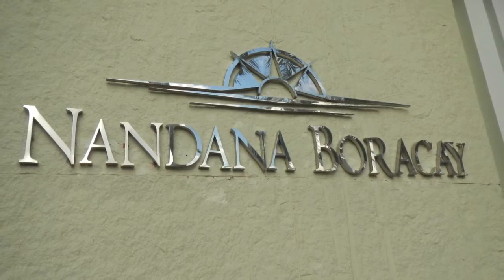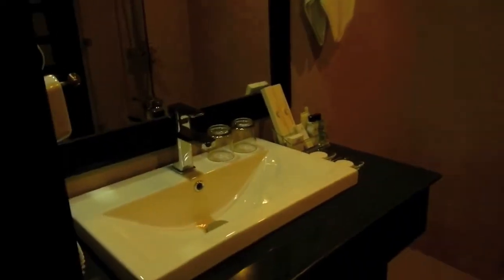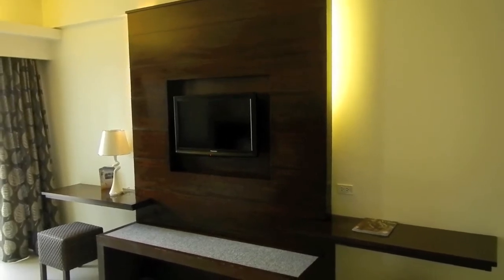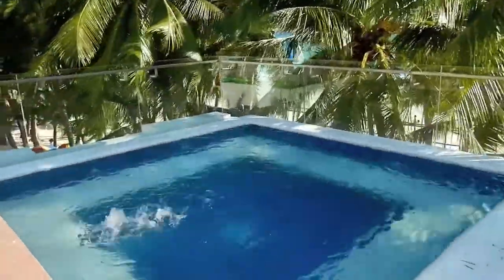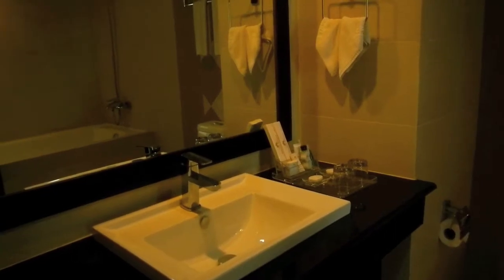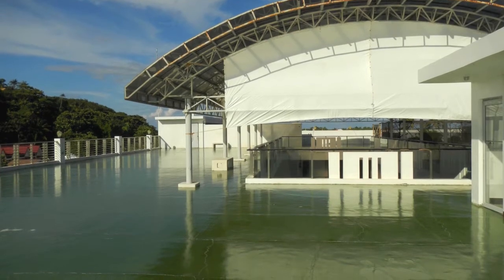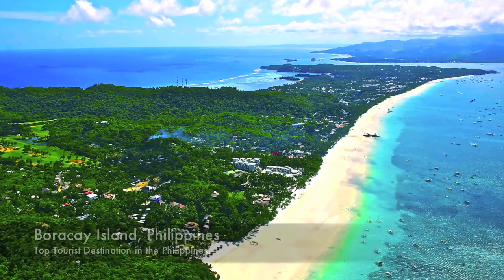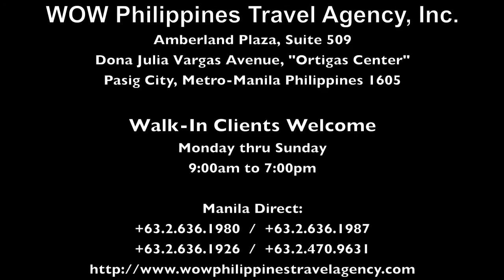Nandana Boracay Beach Resort - WOW Philippines Travel Agency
Enjoy the luxury beachfront hotel NANDANA located in Boracay Station 1 with lovely ocean view rooms. Visit BORACAY GO today and see over 300 Boracay Hotels with 3 DAY & 2 NIGHT VACATION PACKAGE DEALS by WOW Philippines Travel Agency.